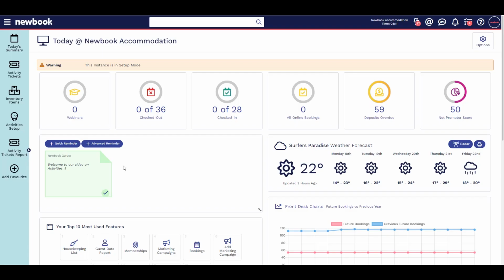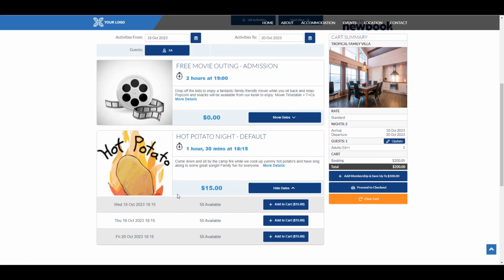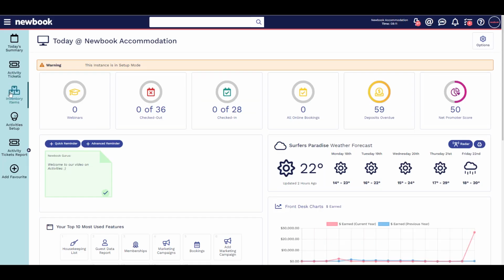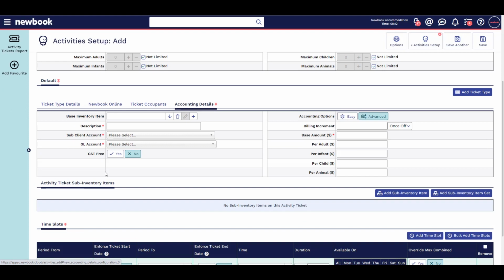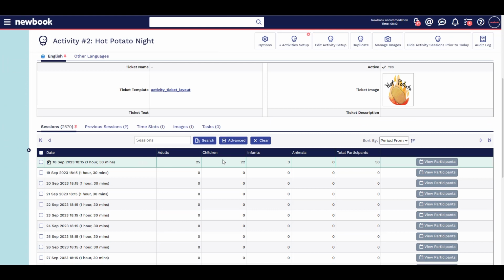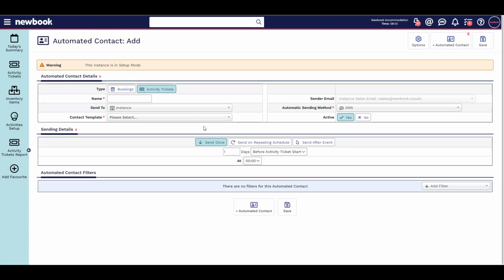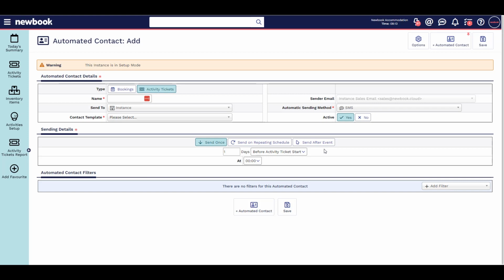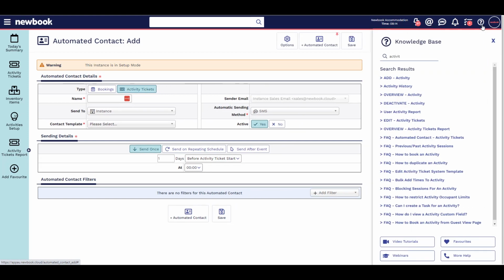Activities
Enhance your activities business with this quick tutorial! Whether you offer day tours, kayaking, or yoga classes, this video is a must-watch. Learn essential tips to elevate customer experience, streamline operations, and boost your business.